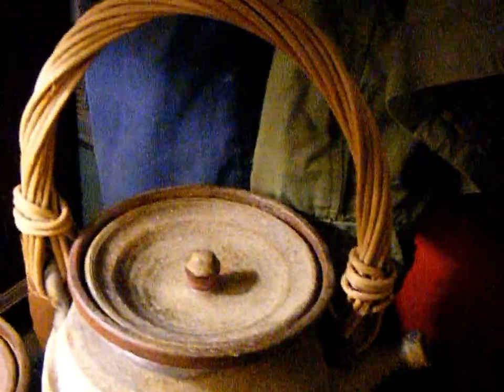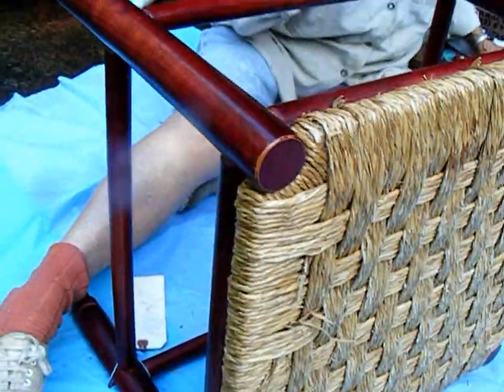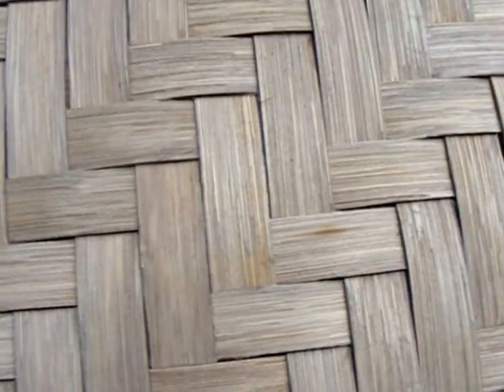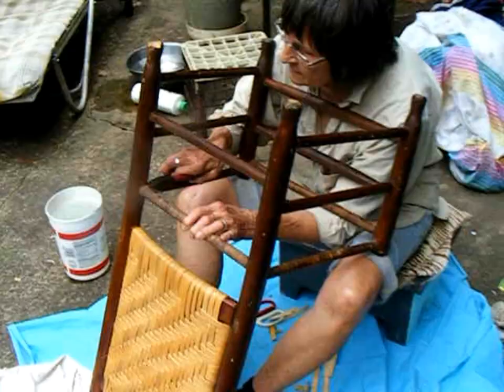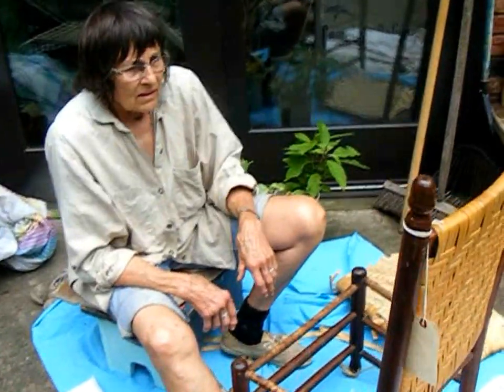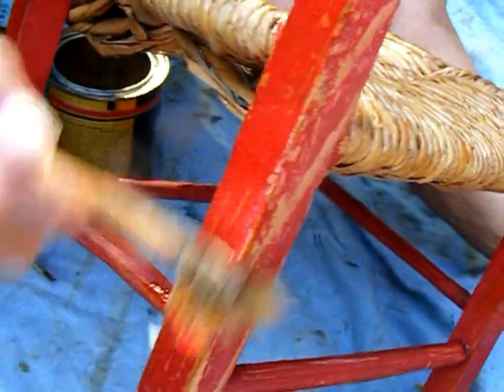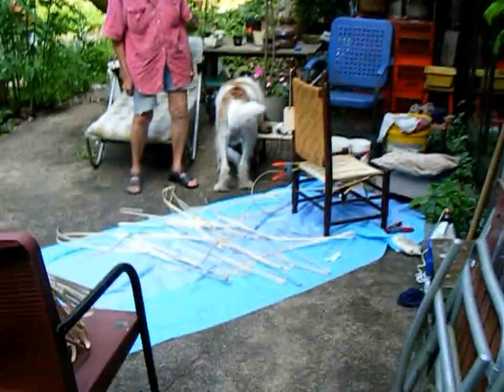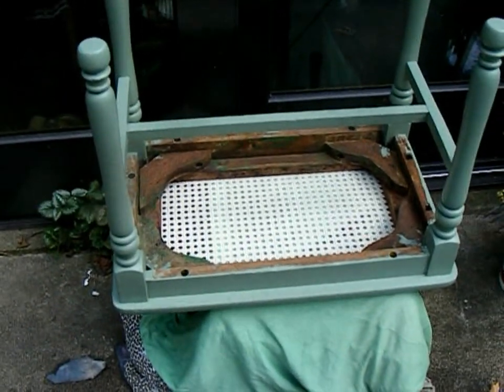DIY KIDS CHAIRS PROJECTS & splint seat weaving (136 the weaver)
THE WEAVER is not another how to video but what it's really like to be a weaver, a 'WEAVERS JOURNAL'. There will be technical difficulties of projects a chairs history and character. Also how to flip a chair in your late 70's and working without the 'good' screwdriver. A new passion includes refurbishing vintage child's furniture. She owns multiple looms makes some fashion apparel. Her art baskets have been shown and awarded in numerous regional juried shows. The artist is my mother Carolyn Kohut. You are welcome to and I hope you will welcome her 'THE WEAVER'.